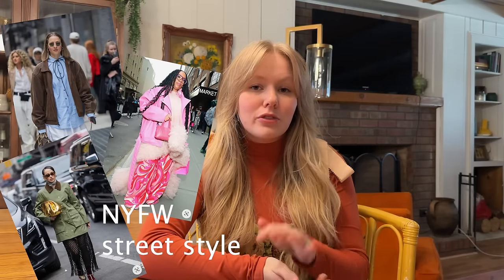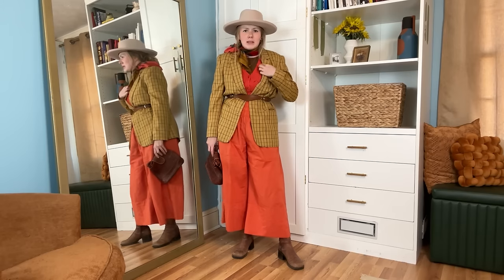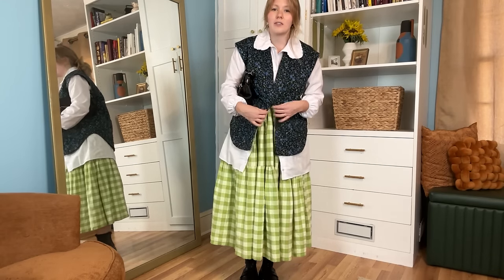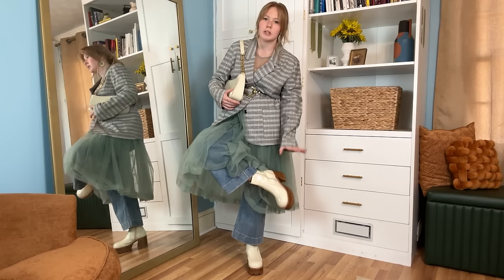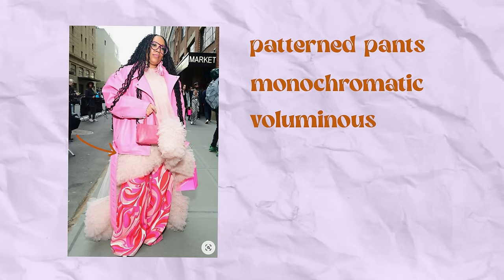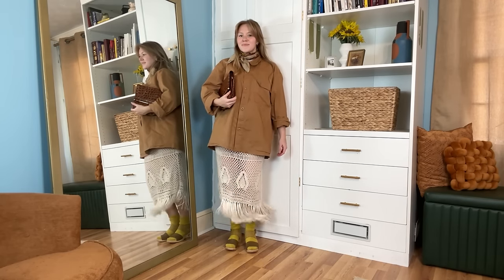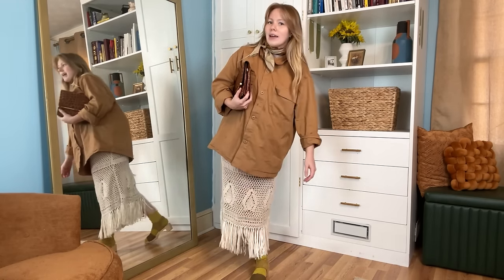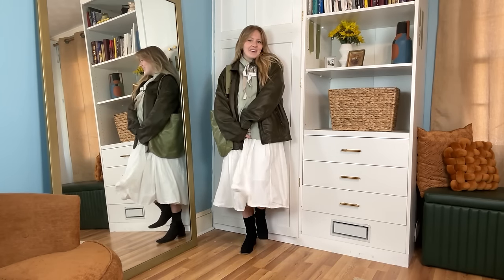SHOPPING MY CLOSET | recreating fashion week street style with my thrifted wardrobe pt 2| WELL-LOVED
Let's go on a shopping spree - in my own closet!

I love thrifting, but there are so many piece in my closet that I forget about or haven't worn in a while, so I'm using style inspiration from New York Fashion Week street style to shop my closet, embrace the pieces I already love and dress fully like the myself using my thrifted wardrobe. Come join me in my sustainable closet to see how I style up some of my favorite inspiration pics from street style!